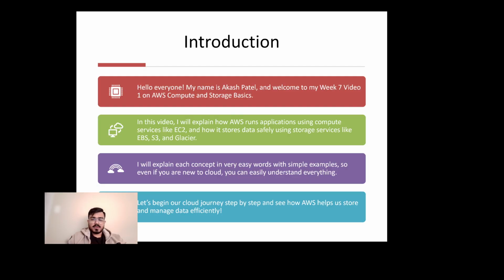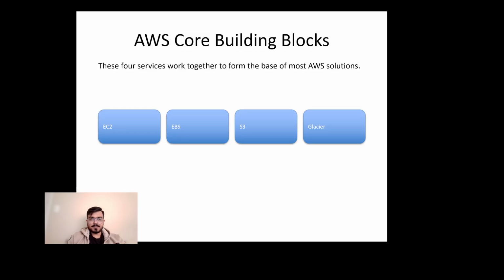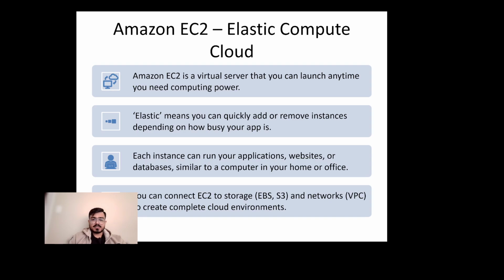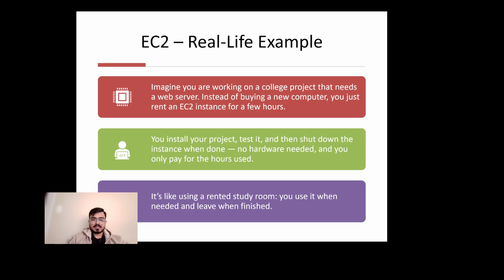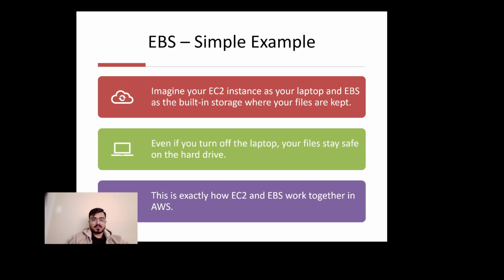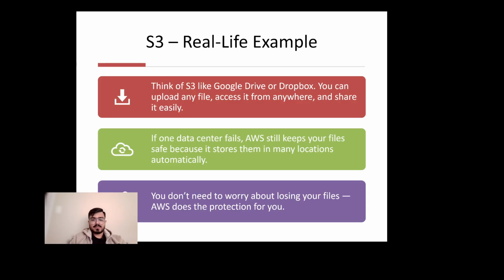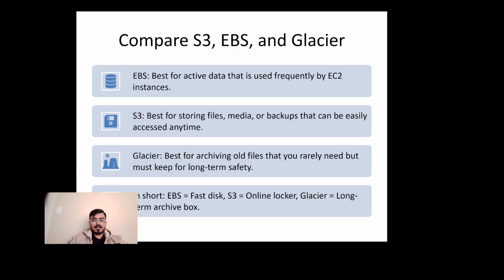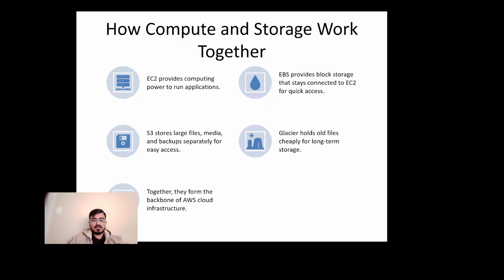AWS Compute & Storage Basics EC2, EBS, S3, Glacier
Hi everyone, my name is Akash Patel and this is my AWS Cloud Practitioner learning journey.

In this video, I explain AWS Compute and Storage basics in very simple words so that even complete beginners can understand. I talk about what Compute and Storage mean in cloud computing and how AWS uses services like EC2, EBS, S3, and Glacier to make everything easy and powerful.

The main topics covered in this video are:

What is Compute in AWS and how EC2 (Elastic Compute Cloud) works

What is EBS (Elastic Block Store) and how it stores data for EC2

What is S3 (Simple Storage Service) and how it helps in storing files safely

What is Glacier and how it is used for long-term storage and backup

I also explain how all these services work together and share some easy real-life examples so that anyone can understand the concepts clearly. This video is made in a simple, step-by-step way that is perfect for students and beginners who are learning cloud computing for the first time.

This video is part of my AWS Cloud Practitioner learning at Concordia University Chicago. I am thankful for this opportunity to learn and grow in cloud computing.

A very big thank you to my professor, Dr. Victor Govindaswamy, for always supporting and guiding me. Your teaching makes learning AWS clear, simple, and enjoyable.